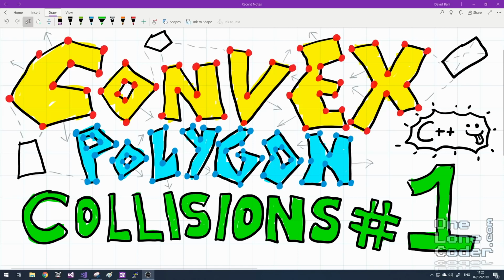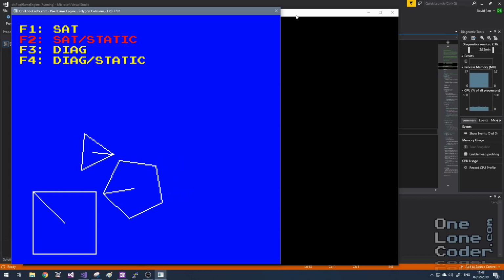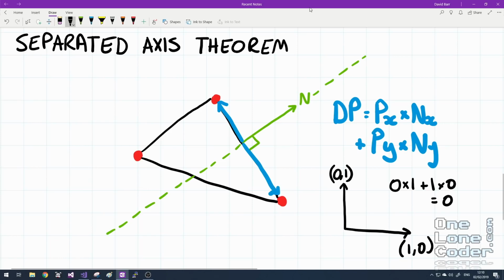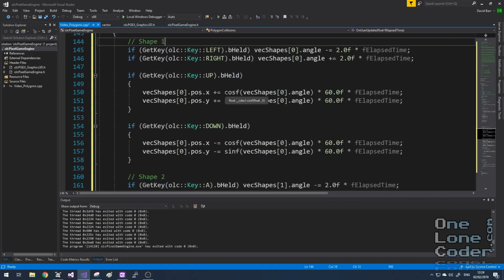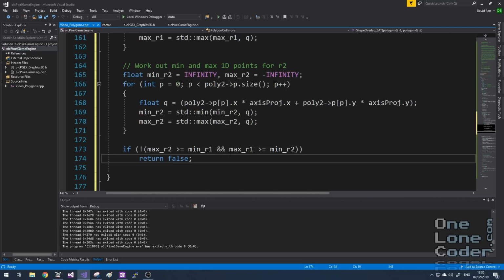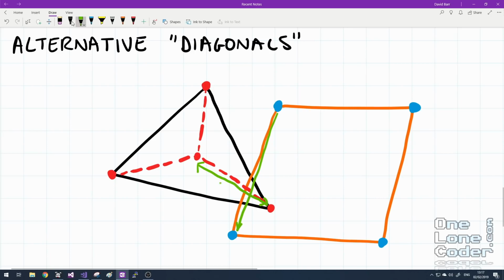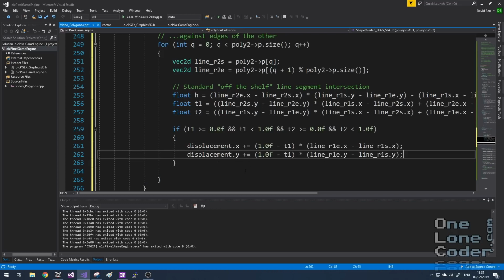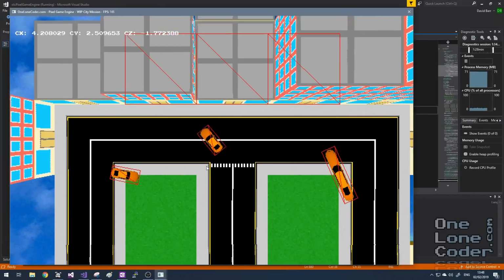Convex Polygon Collisions